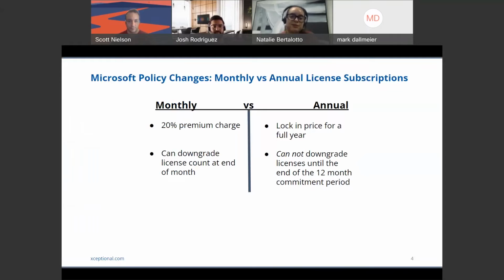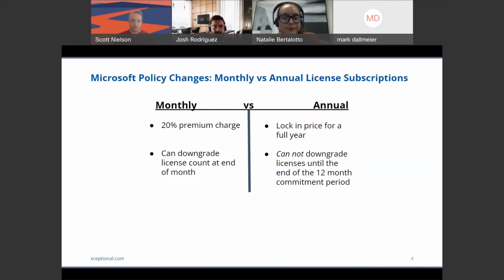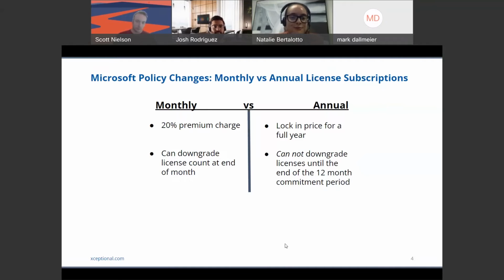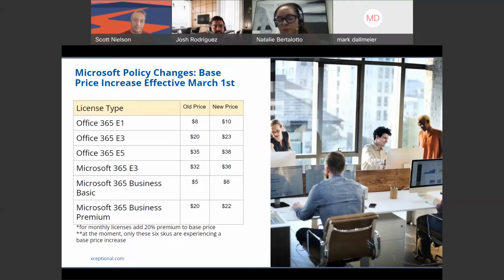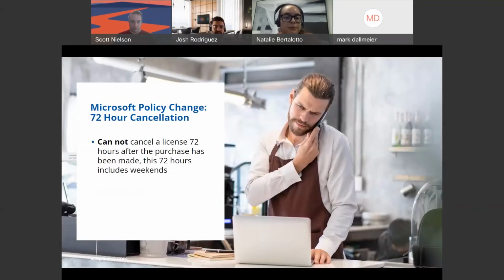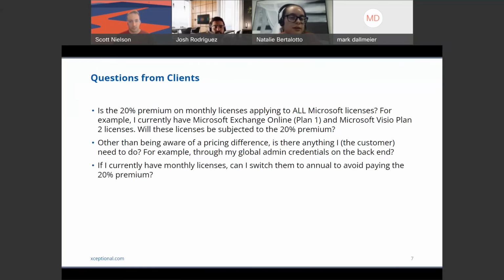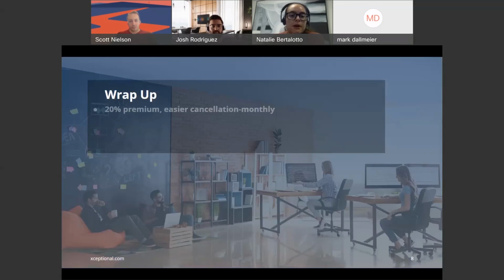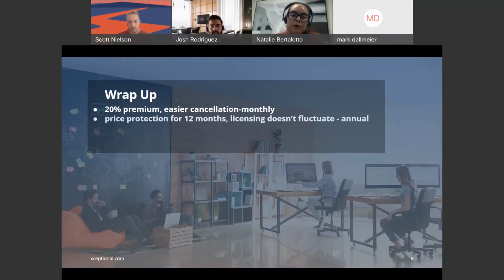Microsoft NCE Town Hall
Microsoft is bringing new policy changes with their New Commerce Experience (NCE) program. Watch this webinar to learn more about those policy changes.